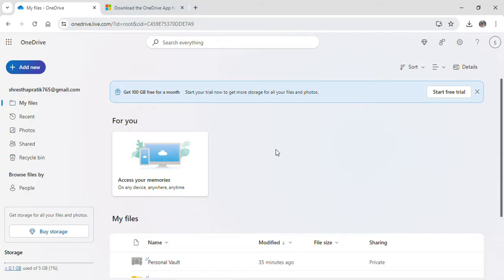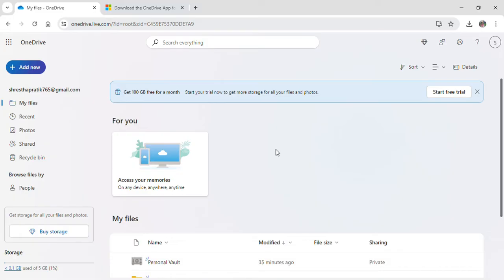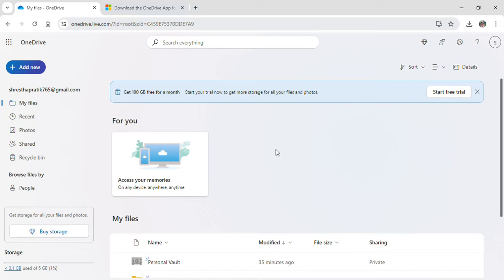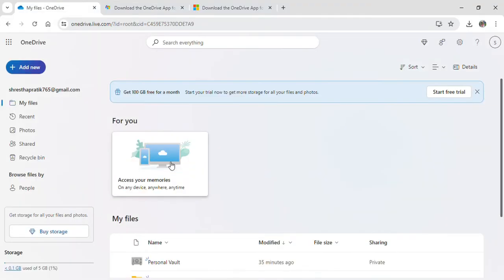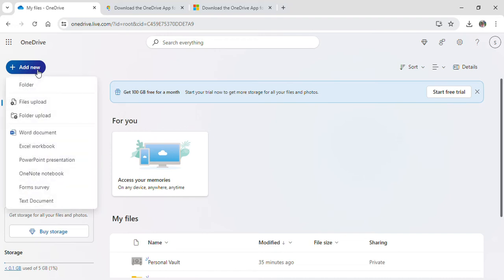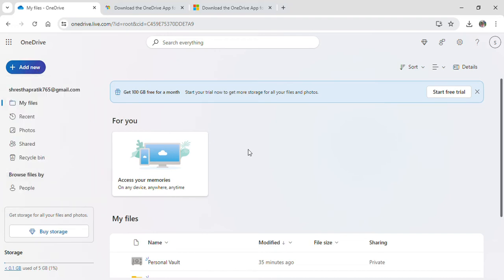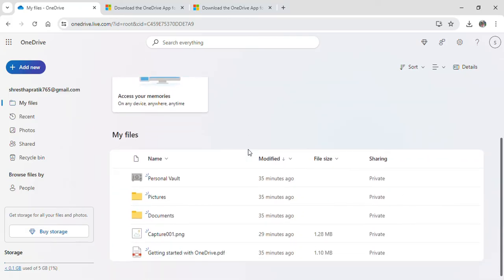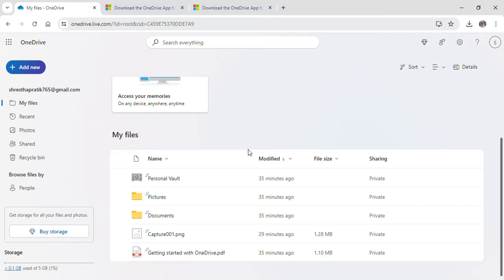How to Access Device Storage on One Drive (2024) | One Drive Tutorial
Learn how to use OneDrive to access and manage your device's storage. This guide will teach you how to navigate your One Drive folders and files, giving you control over your cloud and local storage.